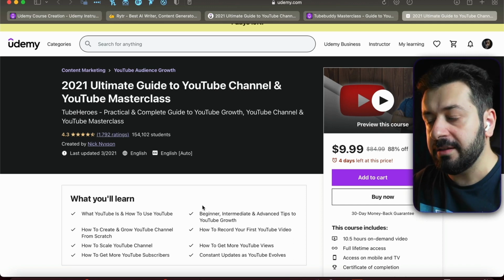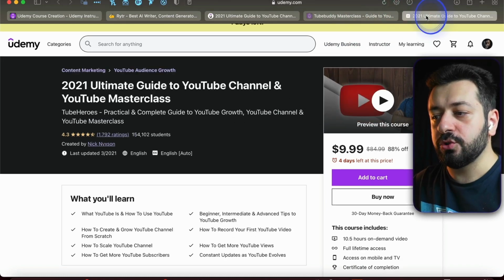Udemy Course Promo Video. Udemy Course Creation Tutorial #20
• udemy
 • teach on udemy
 • udemy tutorial
 • udemy course creation tutorial
 • teaching online
 • how to make a udemy course
 • udemy course
 • online course creation
 • udemy instructor
 • udemy tips